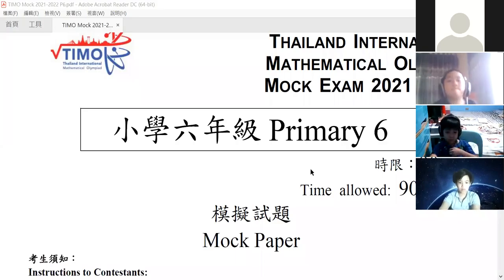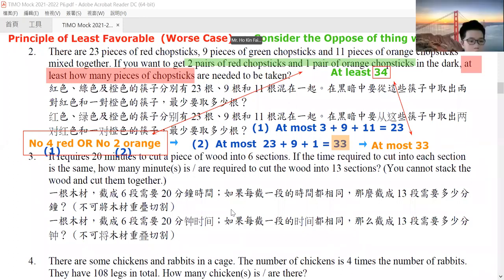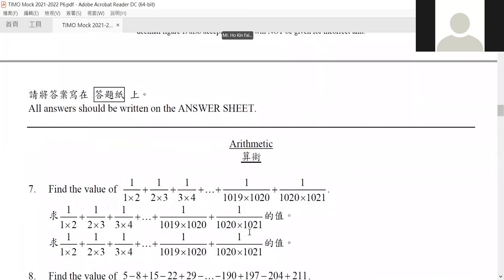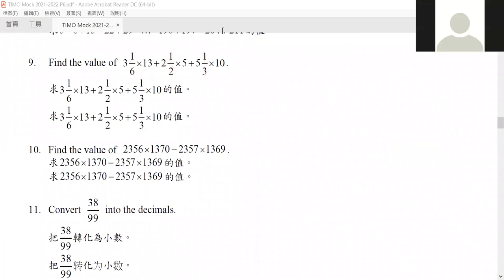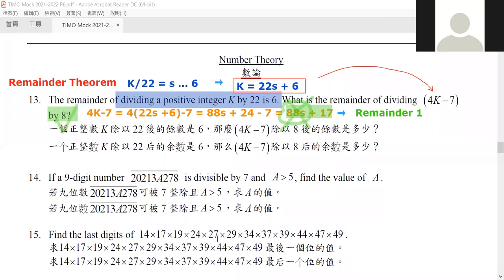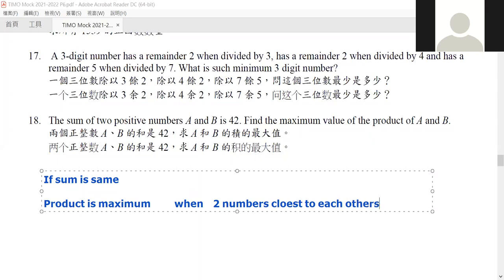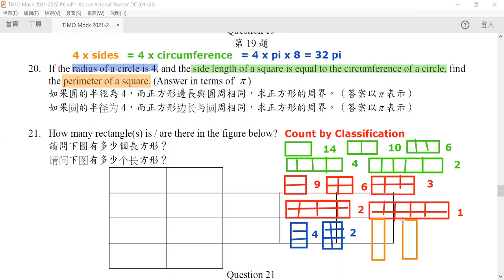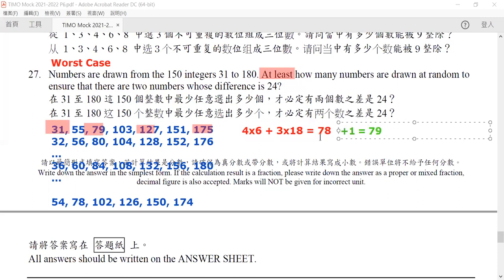TIMO Mock Exam 2021-2022 Primary 6